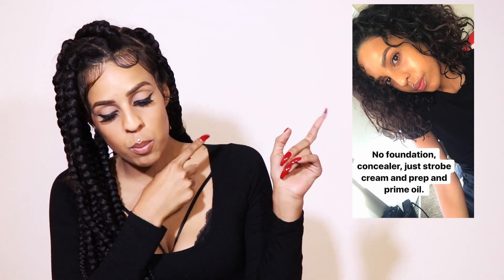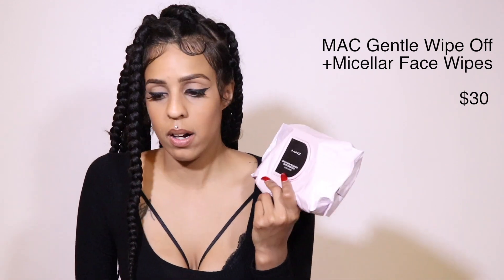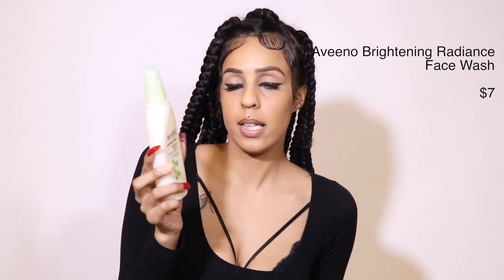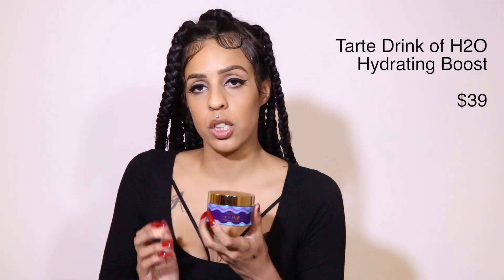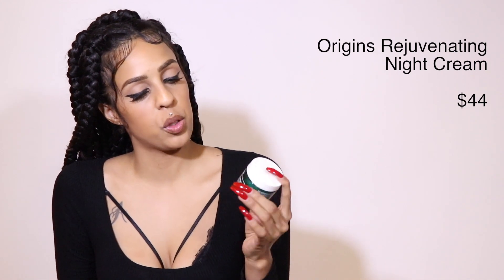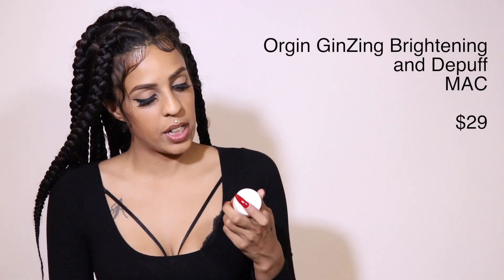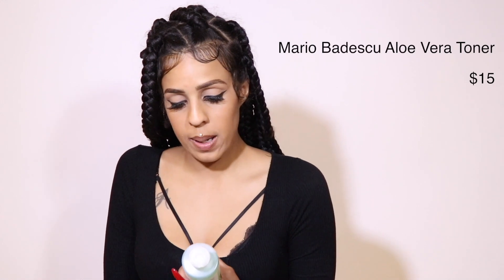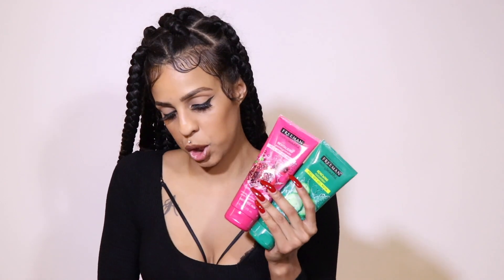2018 SKIN CARE REGIMEN!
Products listed:

Cleaners:
MAC gentle wipe off + micellar water wipes.
MAC cleanse off oil tranquil.
Biore baking soda exfoliating pore cleanser.
Aveeno brightening radiance cleanser.
Marine bright formula cleanser (lightful C line by MAC)

Moisturizers & hydrants:
MAC comfort cream
Tarte drink of h20

Oils:
Tree tea oil
MAC prep + prime essential oils.

Eye creams:
ORgins ginsing brighten and depuff eye cream

Toners &a facial sprays:
Mario Bedescu aloe Vera toner
Mineralized charge water by MAC
Fix + by MAC.

Face masks:
Freeman face masks.
Mineralized reset and revive face mask by MAC

Probiotics:
Renew life health and wellness ultimate flora probiotic.